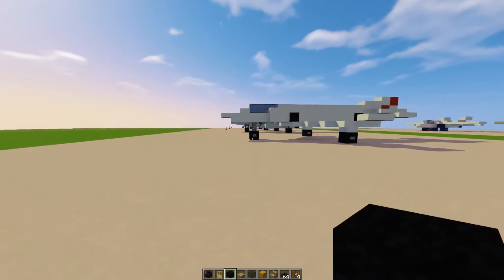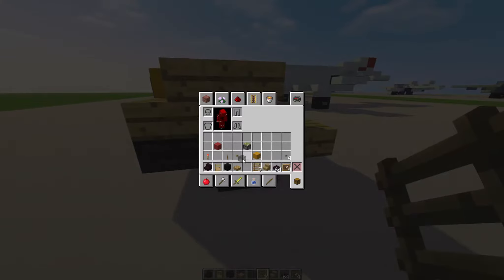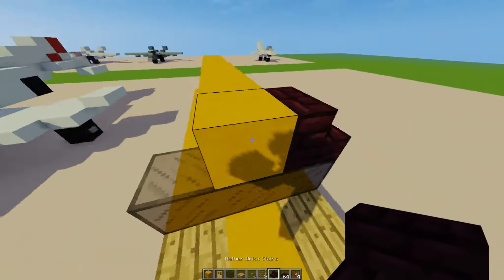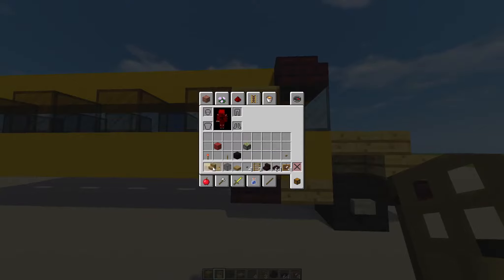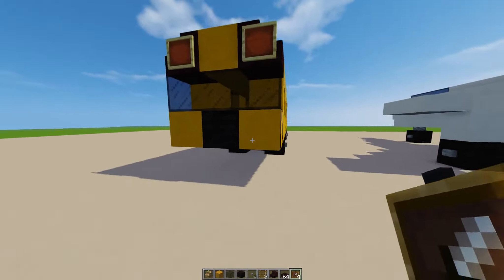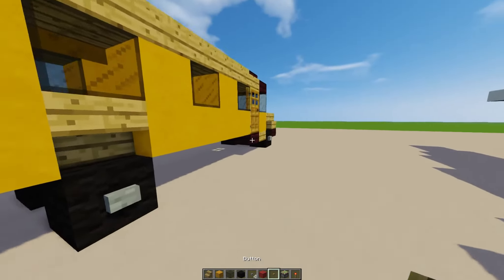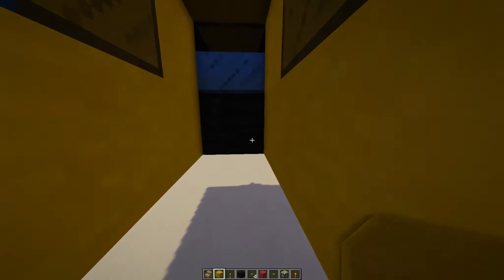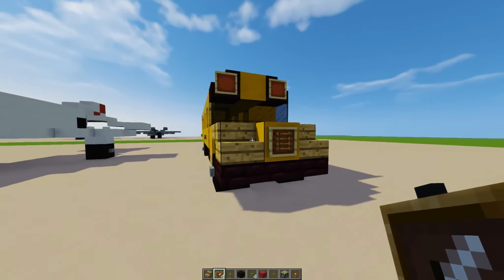Minecraft School Bus Tutorial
In this video I will show you how to make a great 1:1 scale School Bus in Minecraft! Great to add to your cities and other projects.